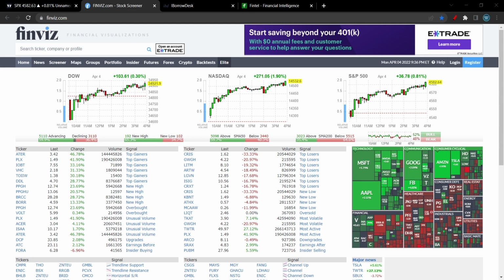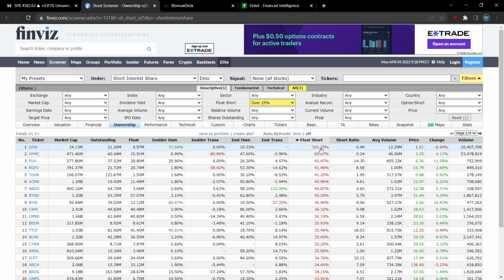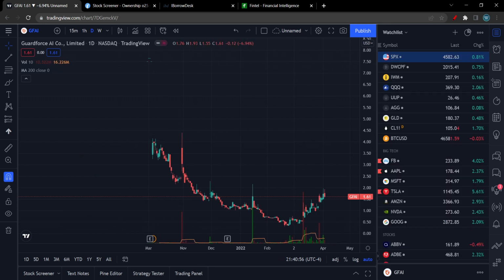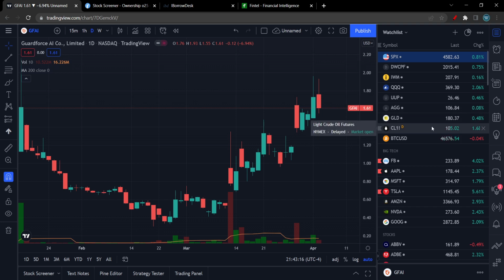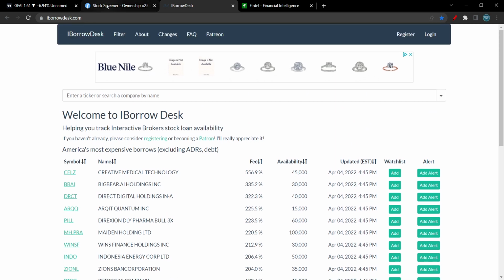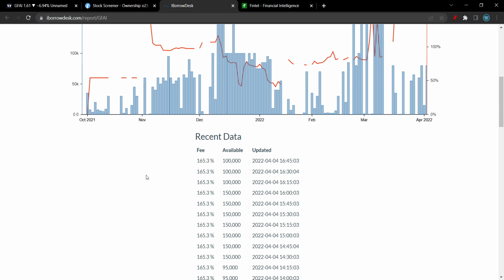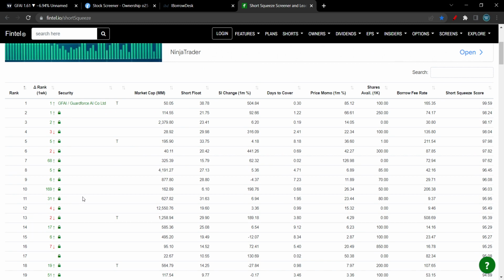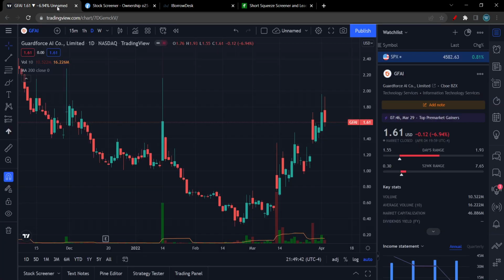The TOP Stocks for a Short Squeeze in April 2022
I use FINVIZ, TradingView, iBorrowDesk, and Fintel.io to put all the puzzle pieces together and show you the #1 best stock for a short squeeze in April 2022.

Thanks,